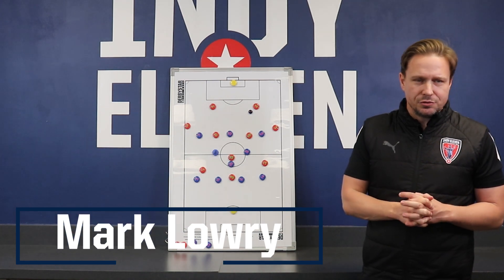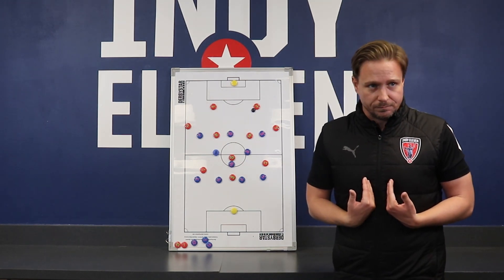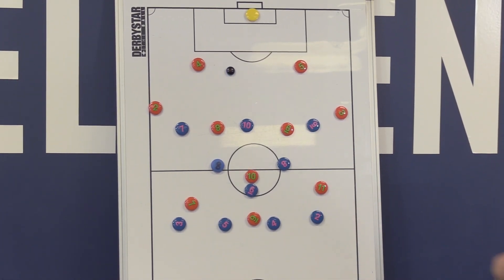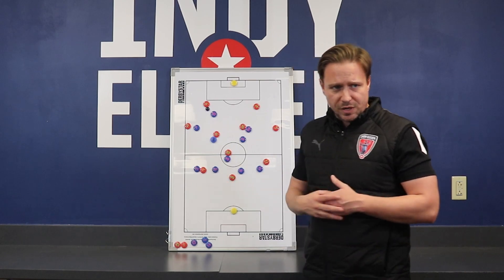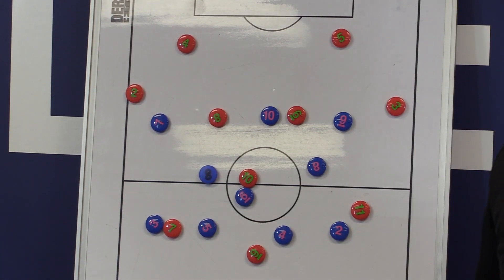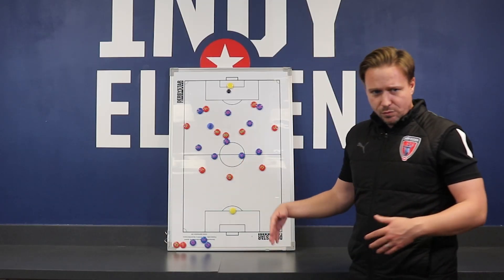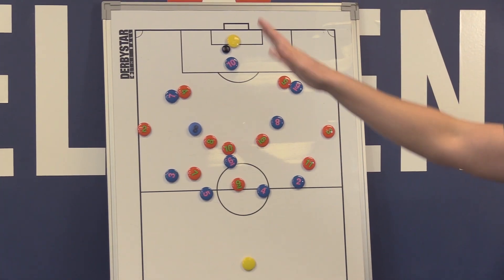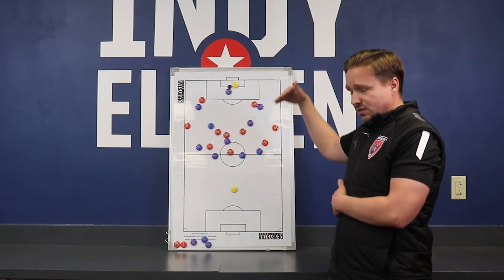Tactical Tuesday: When to High Press feat. Mark Lowry